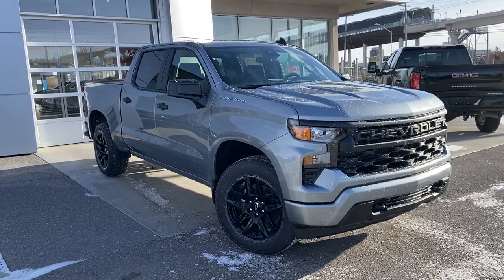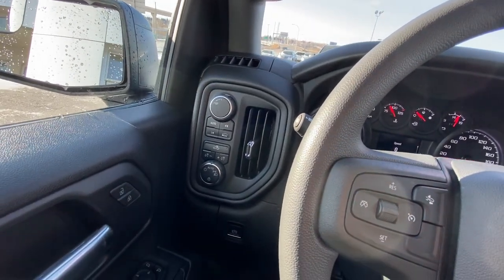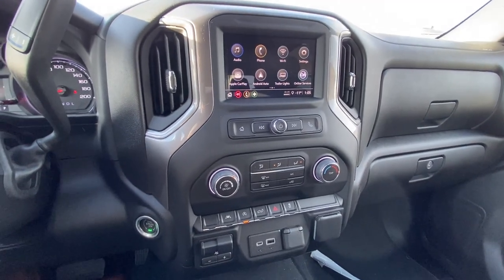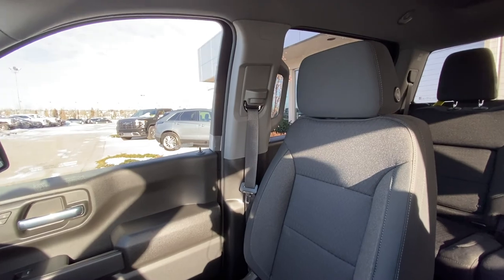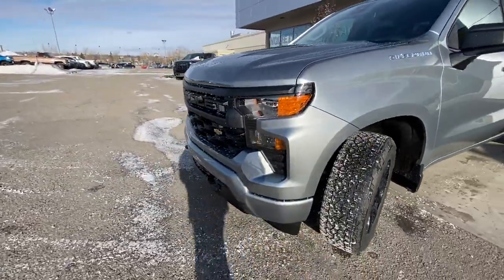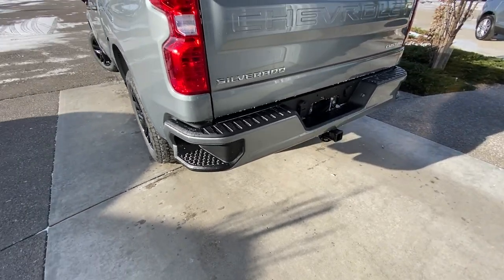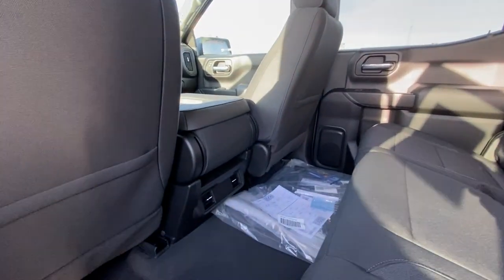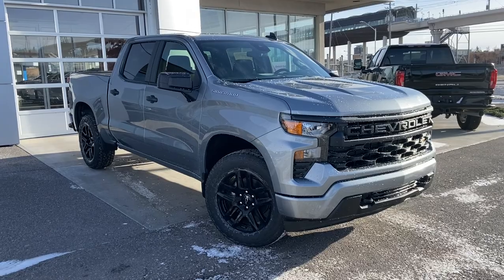Gray 2023 Chevrolet Silverado 1500 Custom Review Calgary AB - Wolfe Calgary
Get back to basics without forgetting the innovation that has shaped the Chevy Silverado into what it is today. Find the power you need in the form of a 2.7L Turbo engine under the hood matched to an 8-Speed Automatic transmission. Vinyl seats and rubber flooring set the tone for this work truck making it easy to clean no matter what the work site looks like. With a touchscreen media center, you have easy access to everything from radio stations to hands-free calling and even Apple Carplay and Android Auto. 12V of power and USB ports where you need them make it easy to keep your devices connected. Power windows, mirrors and locks give added convenience. Contact our sales department for more information on this model. Stop in today to see why we are your preferred dealer; we will earn your business!